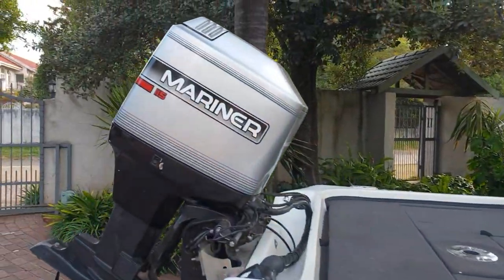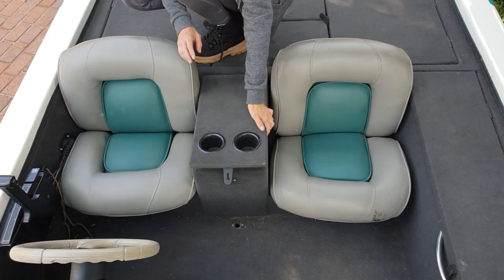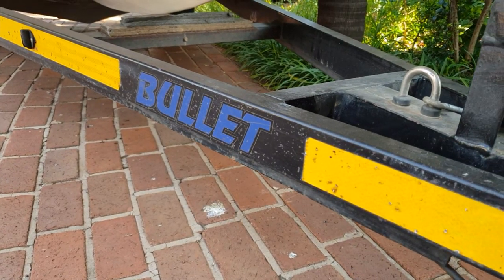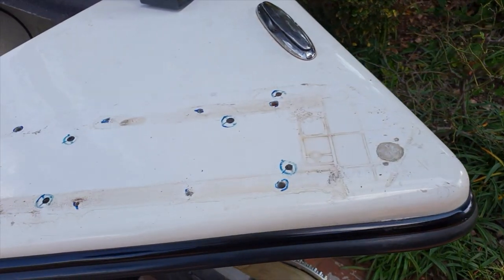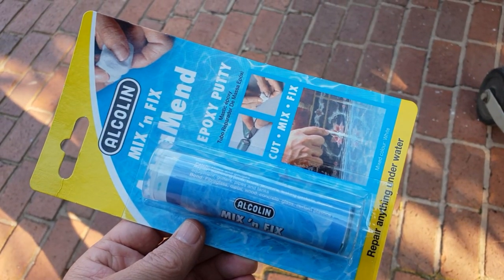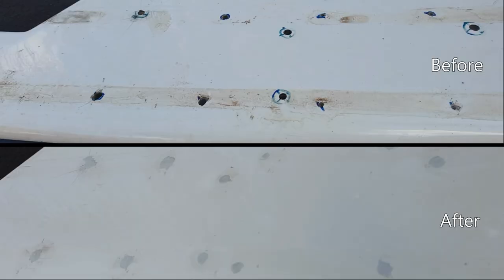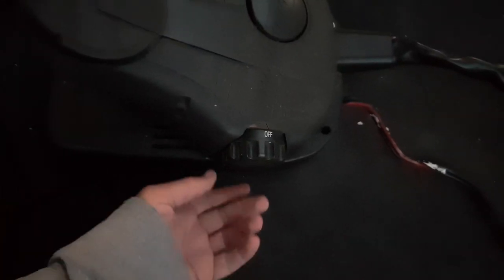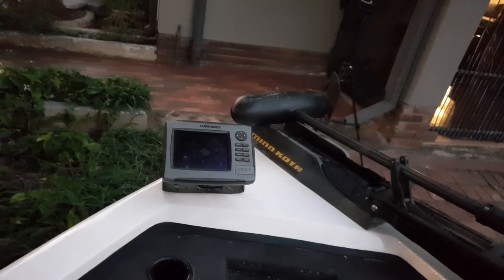We finally have our bass boat :-)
After many, many months of searching we finally bought a bass boat. So far it's been a bit of a fail, we've had lots of bad luck with the boat and we are yet to have a really successful outing with it.

But we've been working on it and hopefully when the season starts in a month our luck will turn around. Here's hoping anyway...